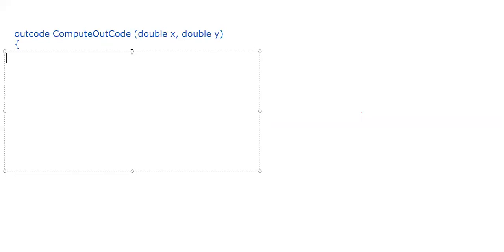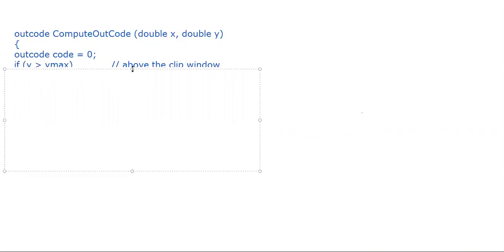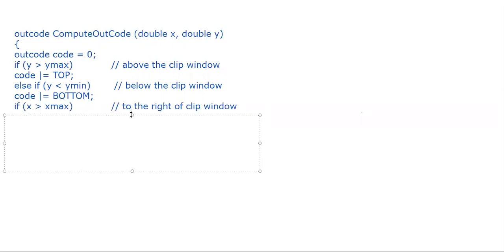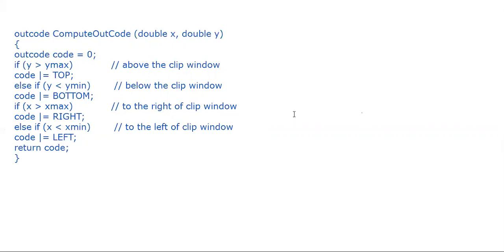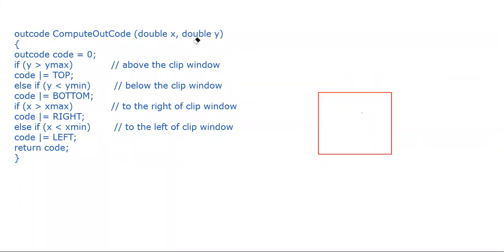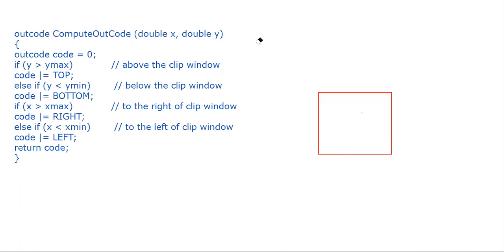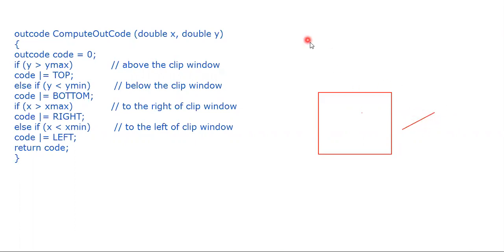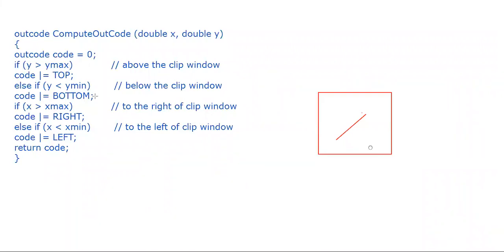Cohen Sutherland line clipping Algorithm Part 6 | Computer Graphics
Explanation of the Outcode or ABRL Code with diagram.